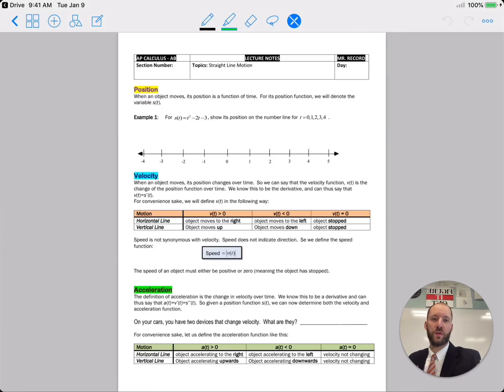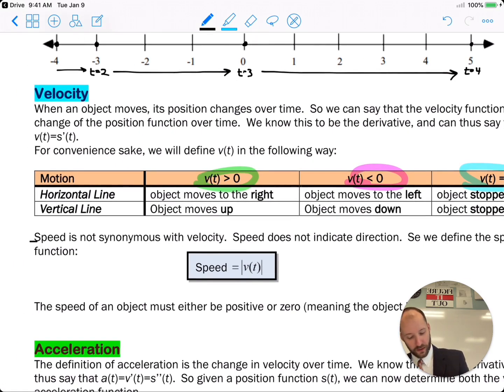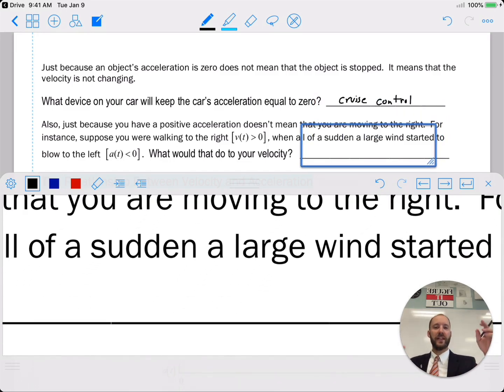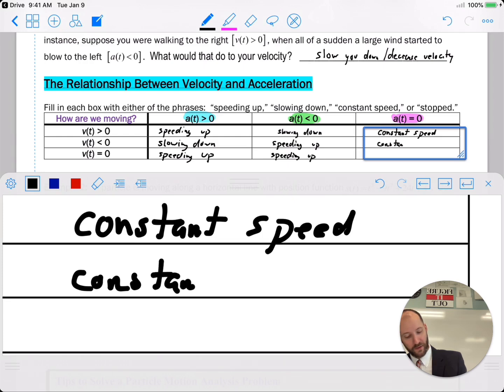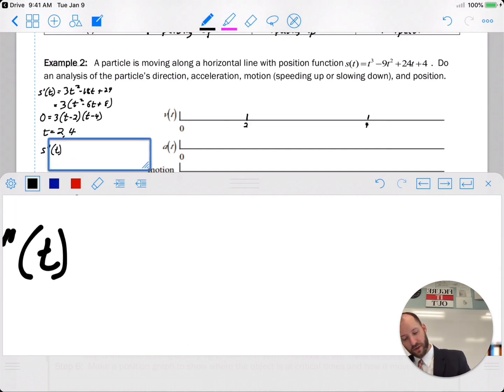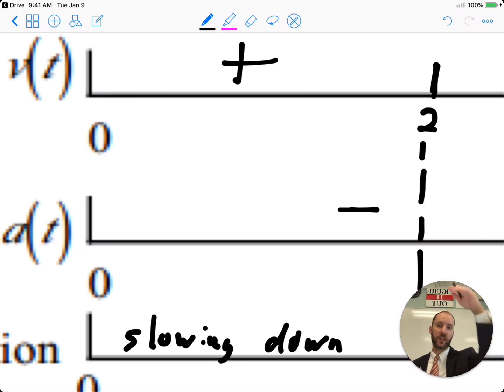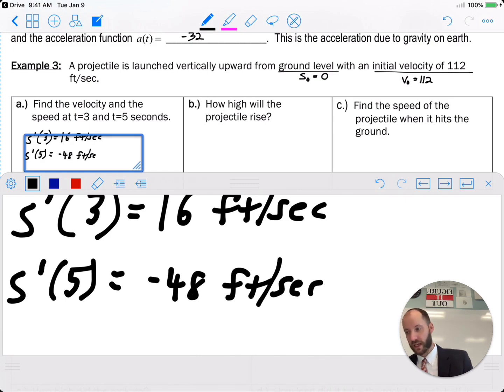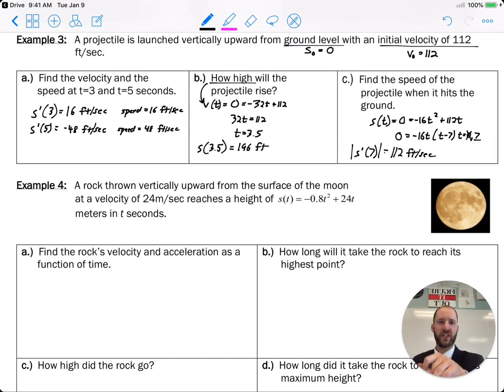01) Straight Line Motion